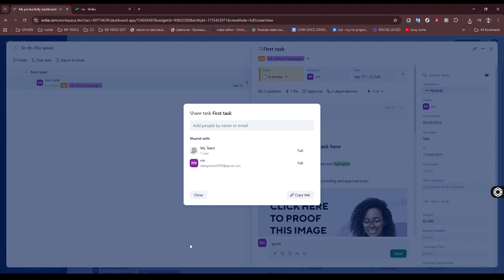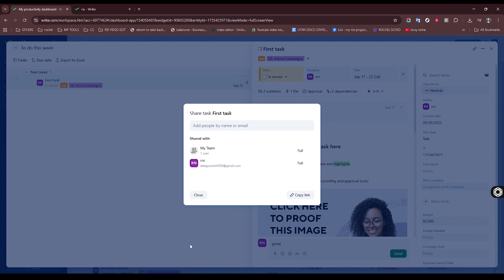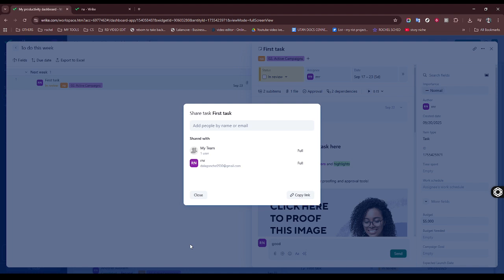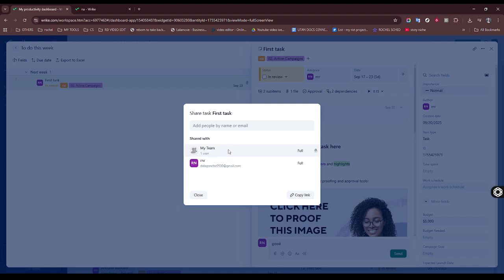How to share Wrike workspace project with team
Learn how to share projects within your Wrike workspace to improve team collaboration and transparency. This comprehensive guide explains sharing permissions, workspace settings, and best practices to keep your team aligned.